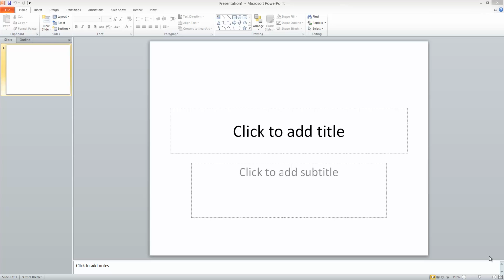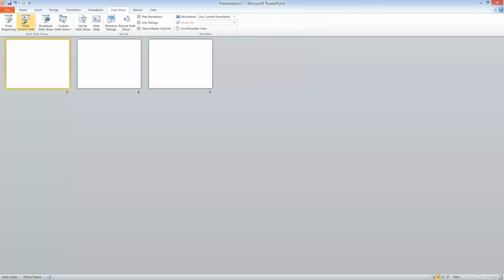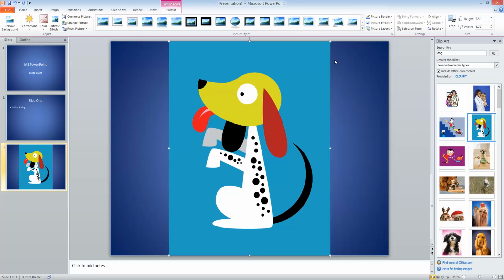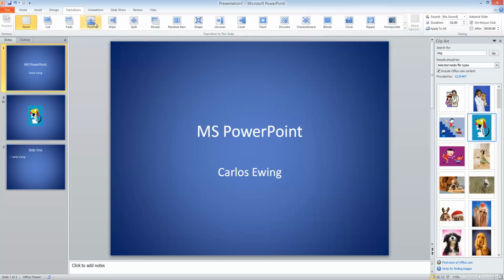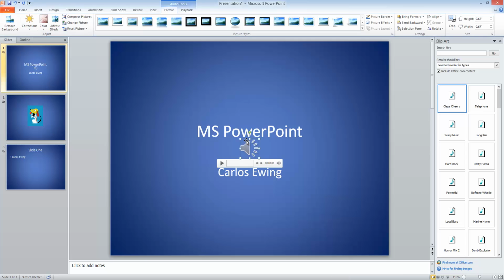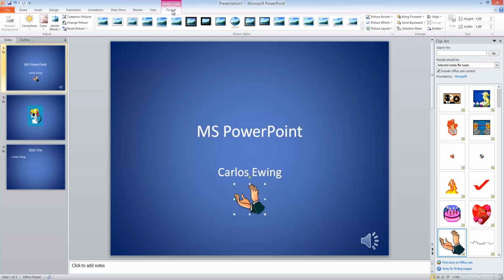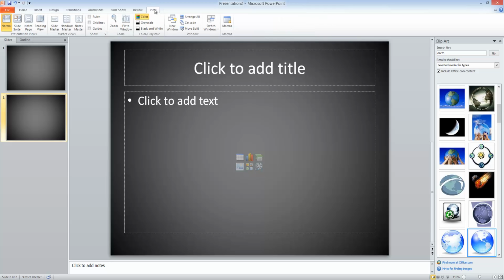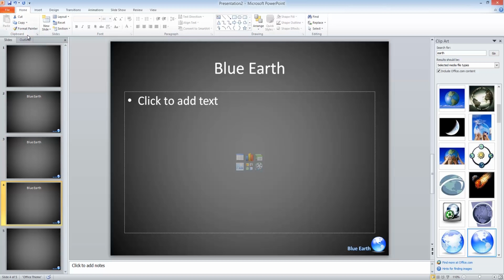PowerPoint 2010: Overview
In this tutorial you will learn how to:

-Add-Delete slides to a presentation
-Apply a Background
-Slide Views
-Apply Transitions & Animation
-Insert Audio & Video